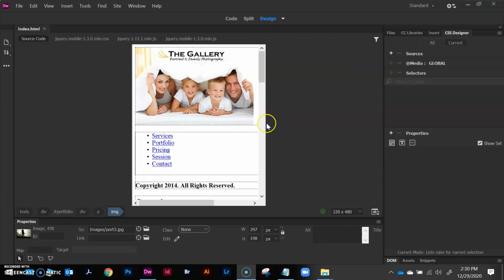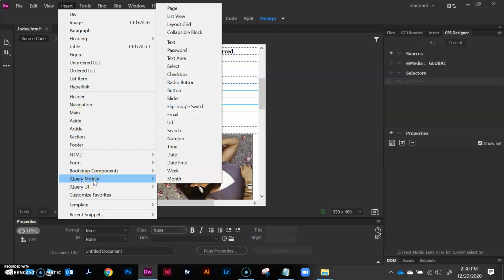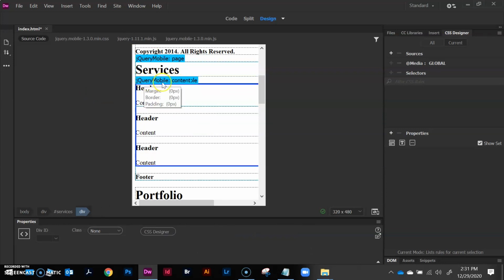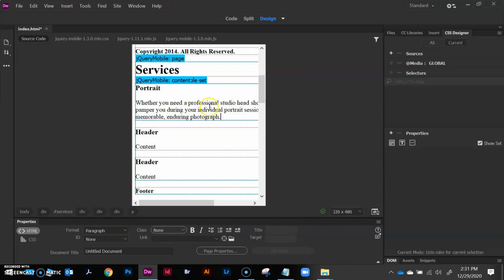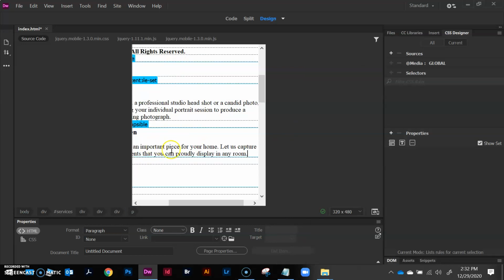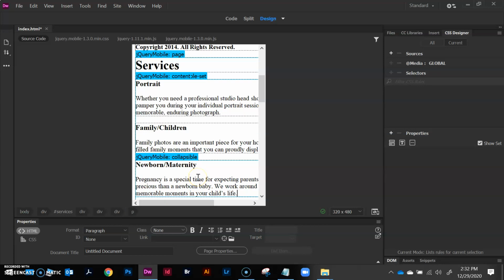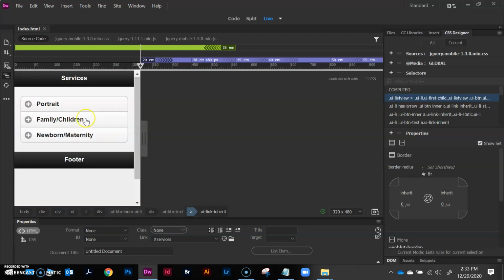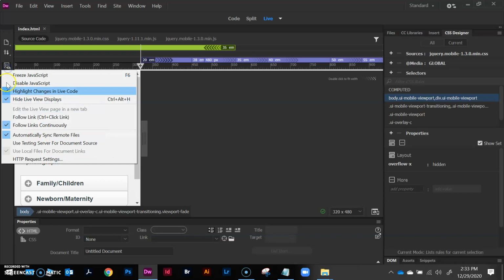jQuery Mobile Collapsible Block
Pgs 493-495